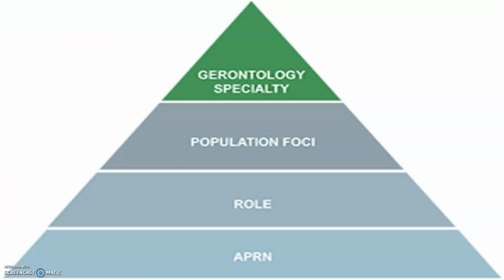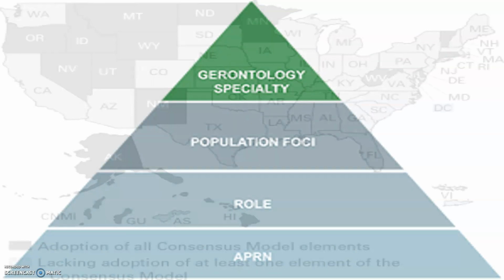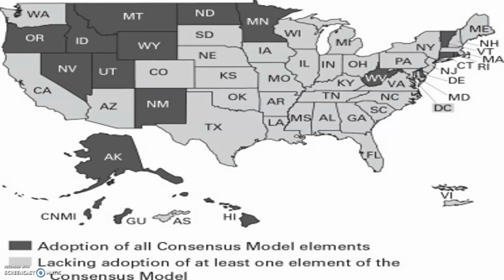Practice Management Task 3 Group 6